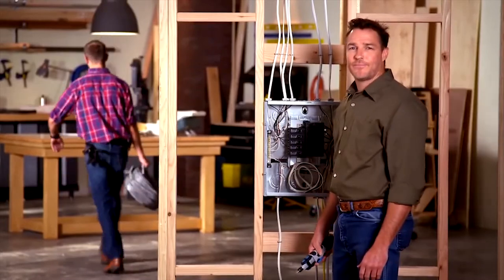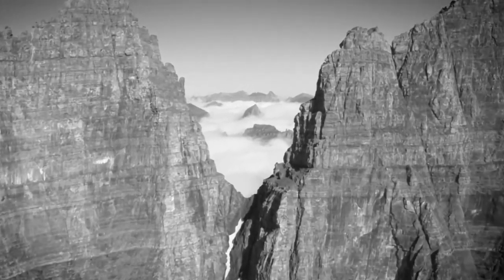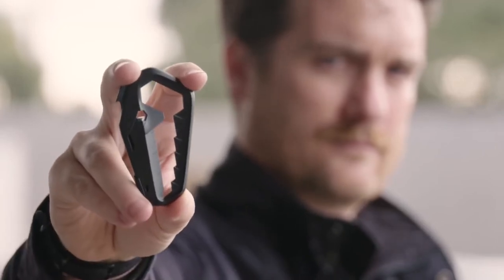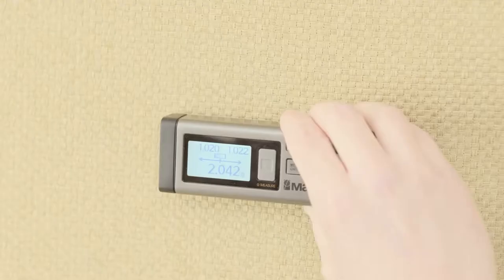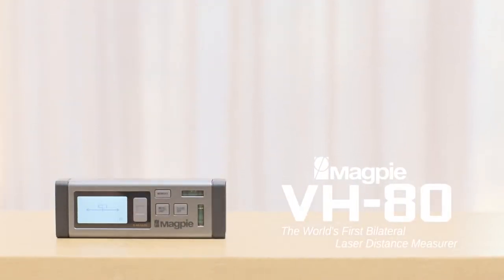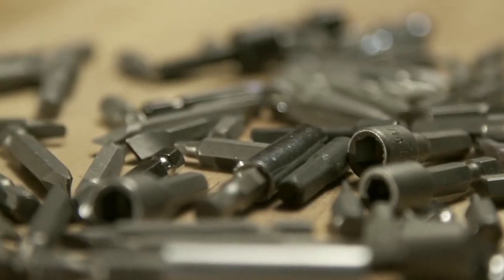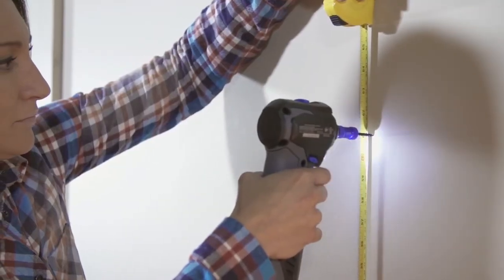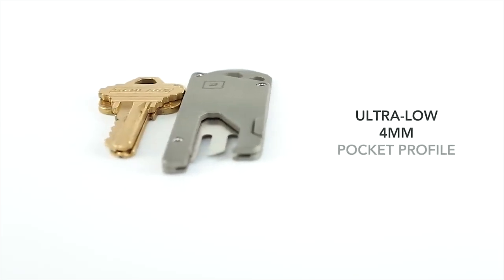tools for every man!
looking for the best product for your requirement or latest technology or the latest machines or cool manufacturing processes
hey! my name is Brayan and welcome to the tech port. I'm your host.
what we take a look at this channel cool gadgets, machines, new technologies, cool manufacturing processes.
if your enthusiastic about the above things congratulations! you're in the right place
in this video, we will show you tools that every man should have 2019.
we always try to include products that could work for someone in a strict budget and all the way up to professional-grade products so whether you're looking for something cheap or expensive or something professional grade you will find an option in our videos.
we're releasing four videos per week. Friday, Sunday, Tuesday, and Wednesday will be those days.
just want to mention all of the links to all of the products that mention the video will be in the description down bellow in each video. be sure to check those products
so if you want to find out the best products or the latest technology or the latest machines or cool manufacturing processes consider subscribing to our channel. and press the bell icon to get the notification as soon as possible when we release a video. and give a thumbs up if your thing it's good. that will help us to grow from scratch to a bigger channel. and also don't forget to leave your ideas in the comment section in each video. your feedback will give us huge support to the growth of this channel. Be a part of this unstoppable journey. thank you!